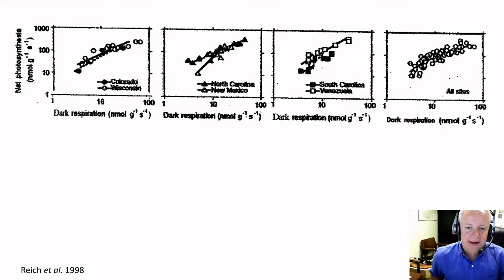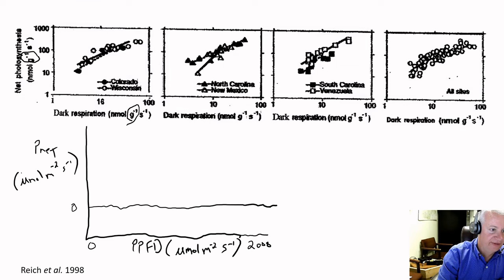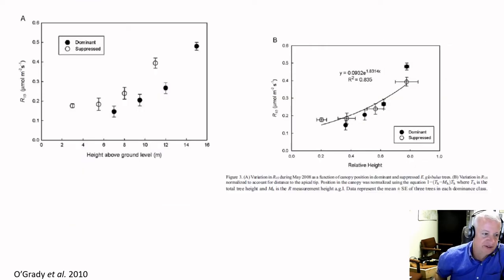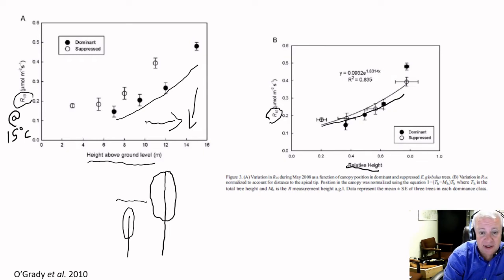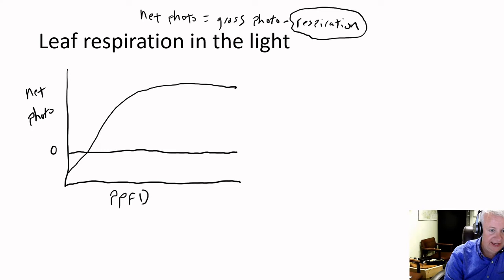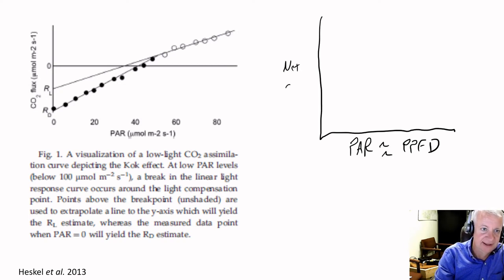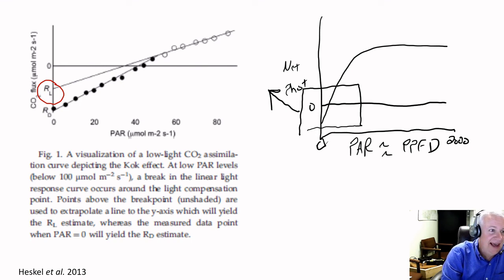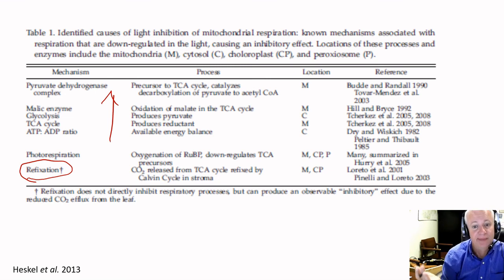Respiration C - patterns of variation